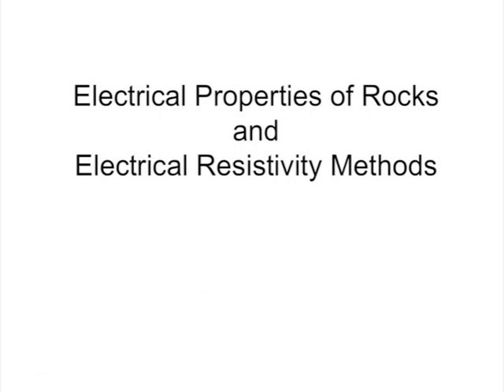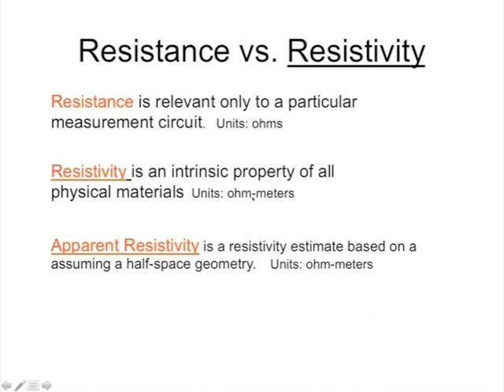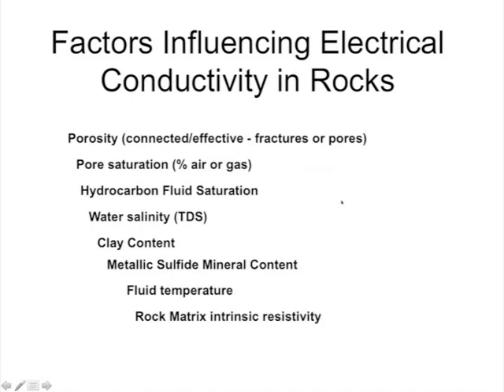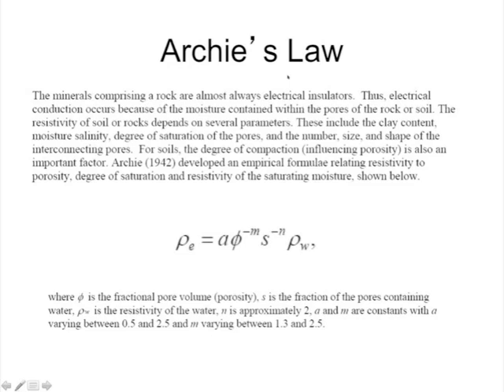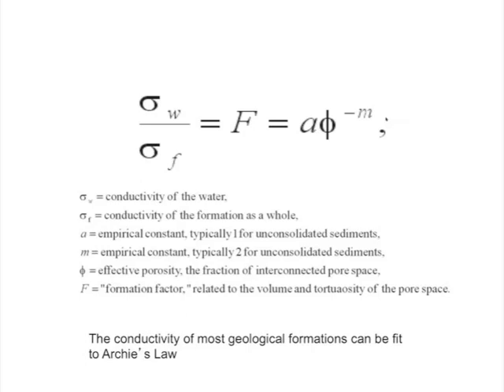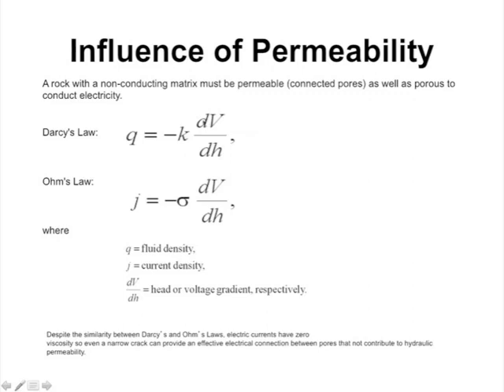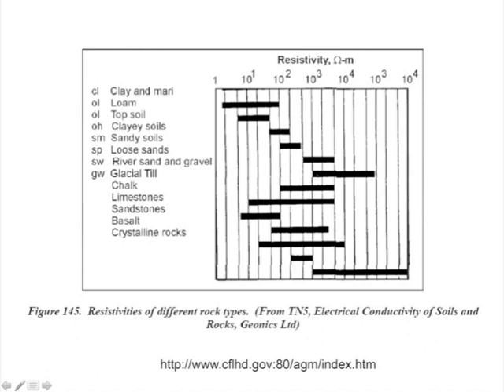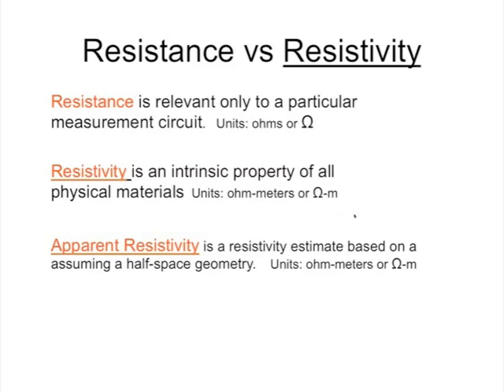Lecture 18: Electrical and Hydraulic Rock Properties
Electrical/hydraulic properties - rocks, fluids.